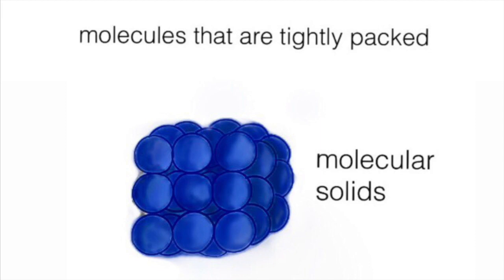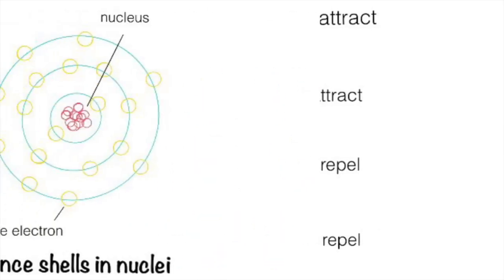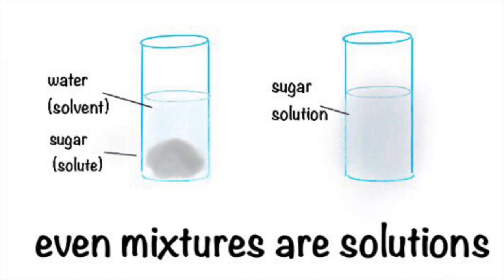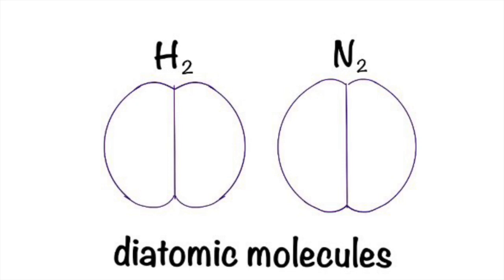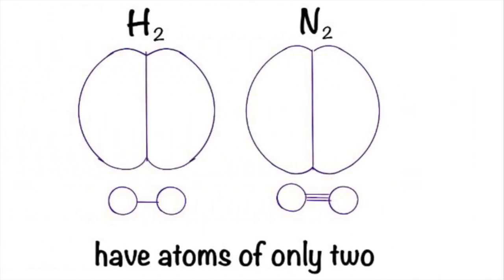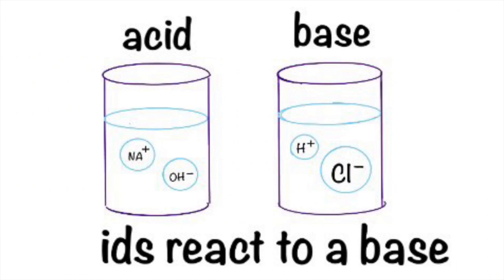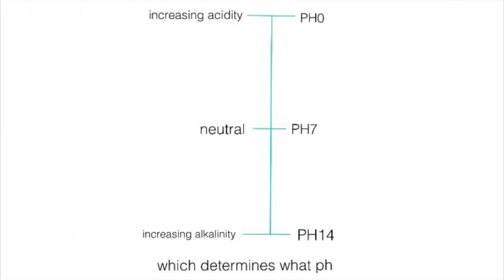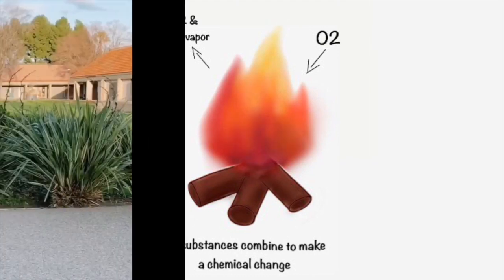CCA Science Homework - Song Parodies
CCA students were asked to transform a chapter from their Science textbooks into a song parody.